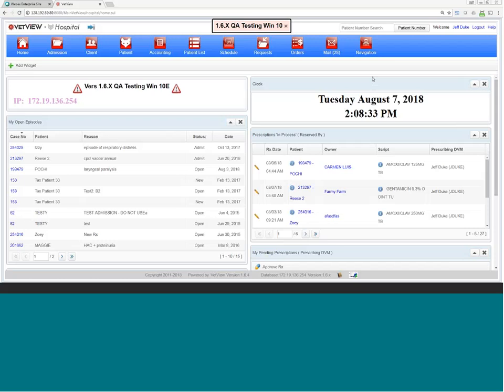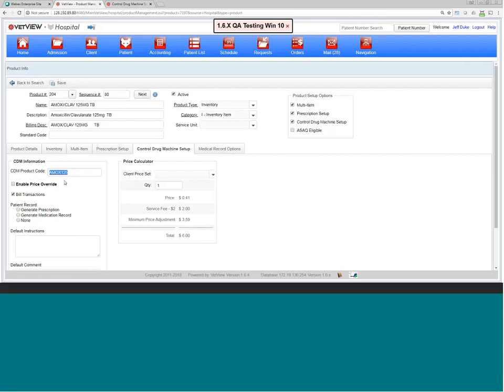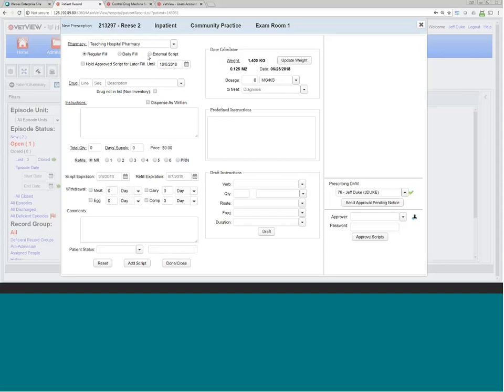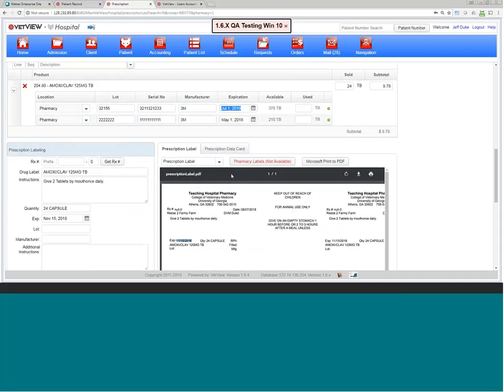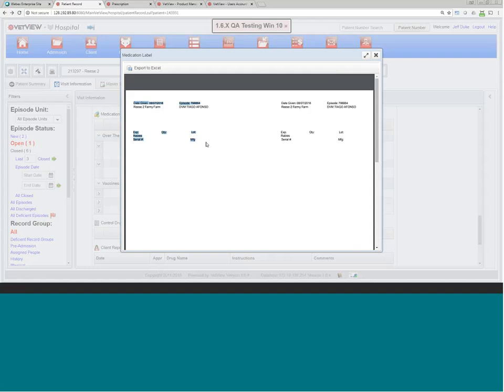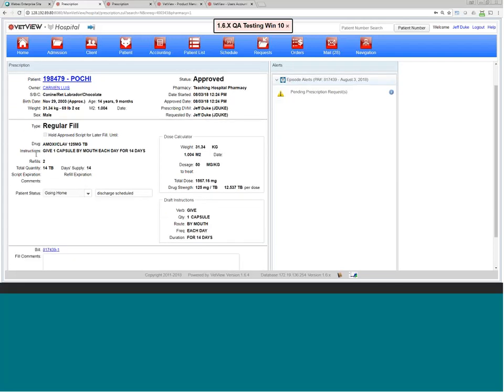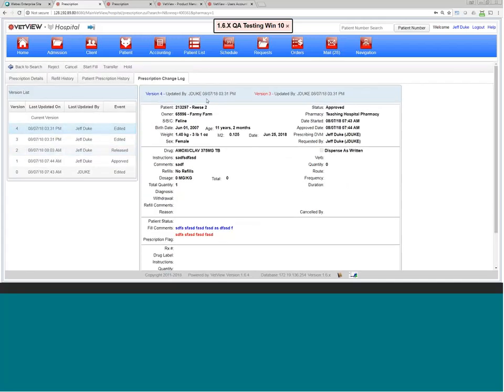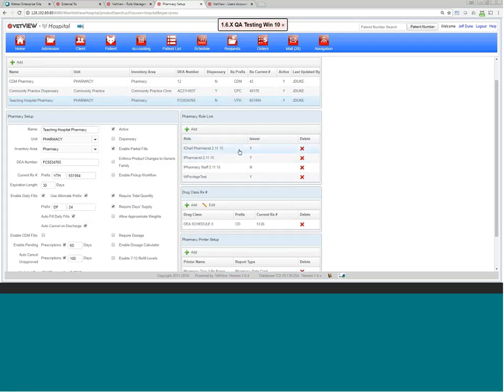Pharmacy Improvements demo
Jeff showcases the pharmacy changes that we have been working on for the past couple of months.